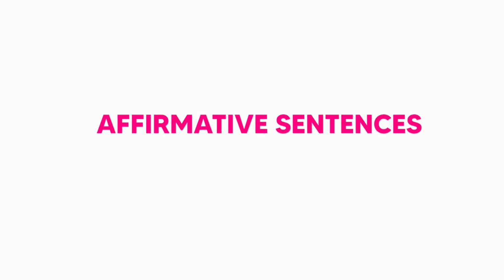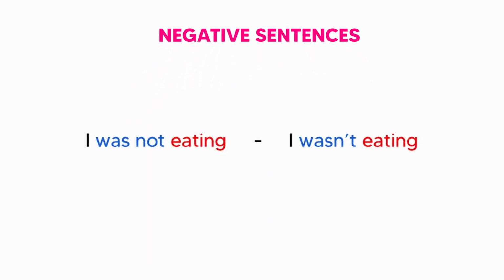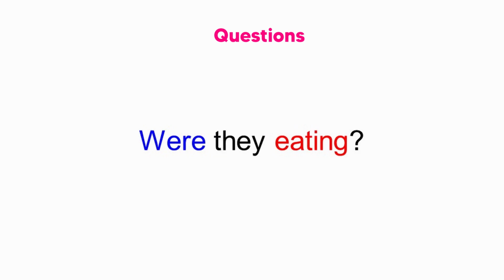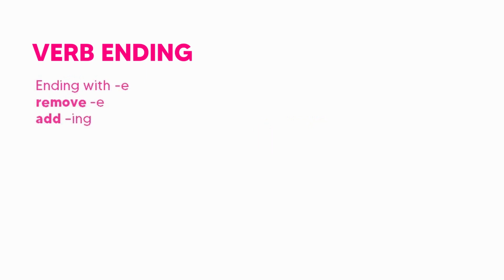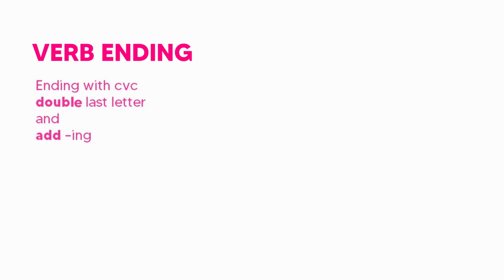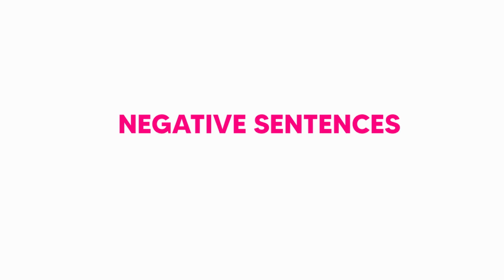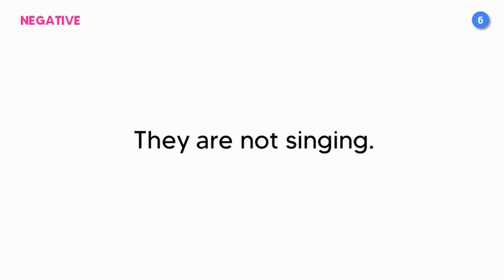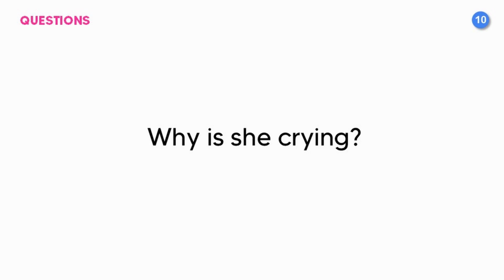English Verb Tenses | Past Continuous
In today’s lesson we’re going to review  past continuous. By the end of today’s lesson you will be familiar with the form and the common uses of past continuous. There will also be a practice section at the end so you can test yourself.

 There are two basic tenses -  past simple and past continuous. We use past simple to talk about something that happened at a specific time and we use past continuous to talk about something that continued for a period of time in the past.

Subject + was/were + verb+ing

When we use past continuous ;-
1.When something was happening when another action happened.
Eg I was cooking dinner when they arrived.
        I was sleeping when you called.

Last weekend I was swimming in the sea when I saw a jellyfish.
I was cleaning the house when I heard a knock at the door.

      2. We can also use it to talk about something that was continuing for a period of time.
          Eg - I was travelling all night.
 She was preparing her presentation for hours.

3. Next we can use past continuous to talk about something that was happening during a moment or specific time and continued after that moment.
At 8am, I was drinking coffee.
Last night at 6pm, I was getting on the train.

4.For something that happened again and again.
They were always laughing.
She was always smiling when I saw her.

5. Actions that happened at the same time.
   While Sam cooking, Jane was swimming.
   I was reading while Jerry was working.

It’s important to know that we don’t usually use stative verbs with continuous verb tenses. These verbs describe a state of being rather than an action. Here are some examples :- like, love , know.
Let’s look at a few sentences with stative verbs.

I was loving her for a long time. - I loved her for a long time.
I was knowing they were friends. - I knew they were friends.